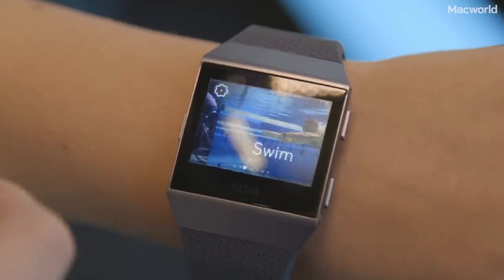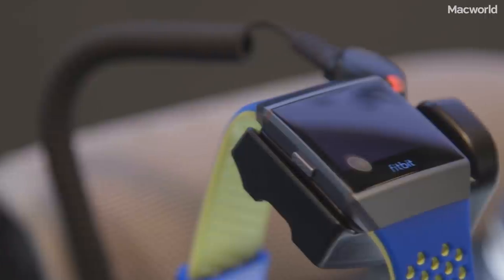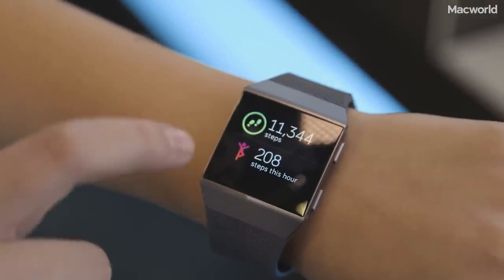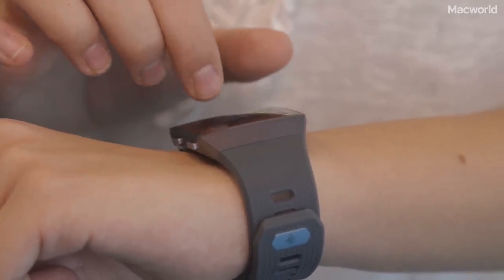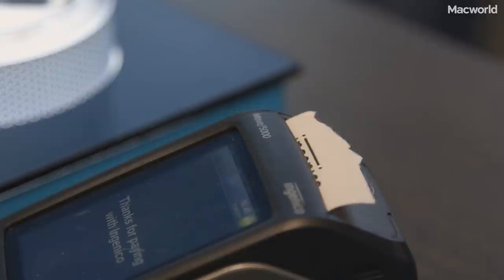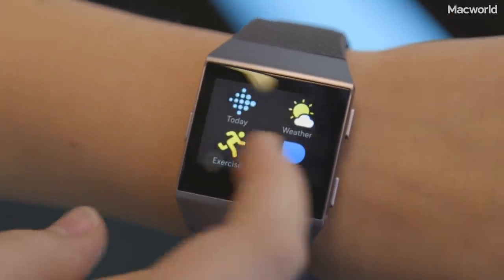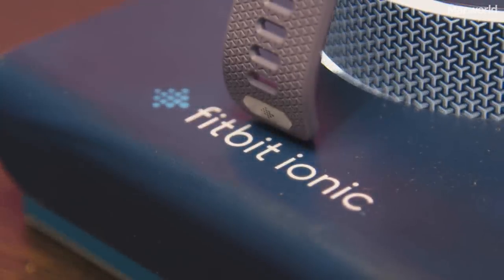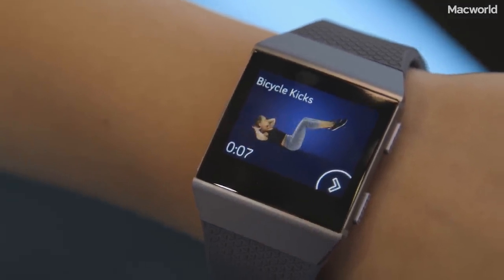Fitbit ionic first look | IFA 2017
Fitbit's new Ionic smartwatch is the first product from the company that was totally designed by its own team. The watch has fitness at its core but is also handy for things like contactless payments.